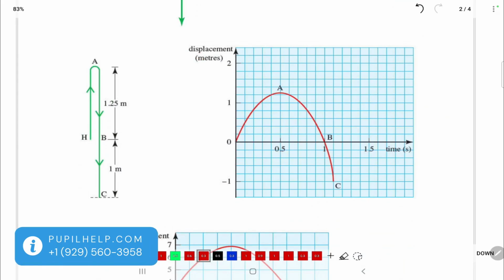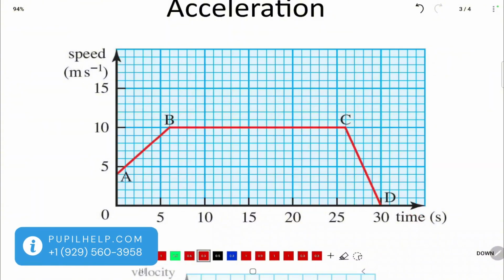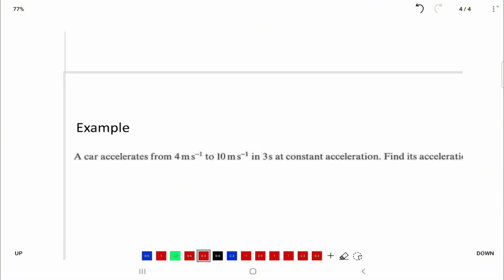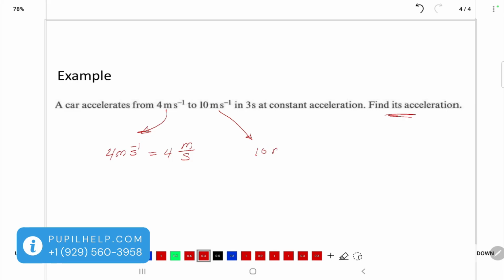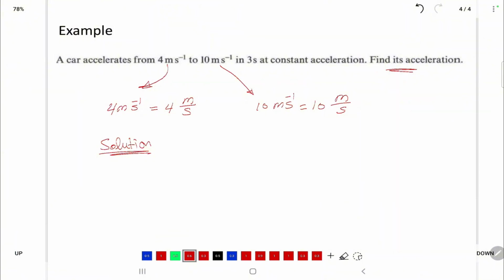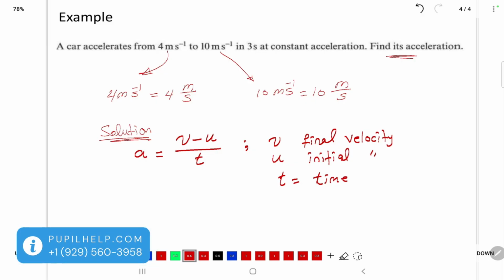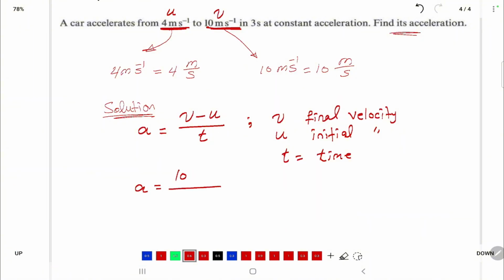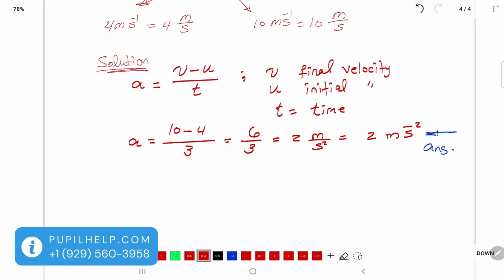AS&A Level Edexcel Statistics&Mechanics WO